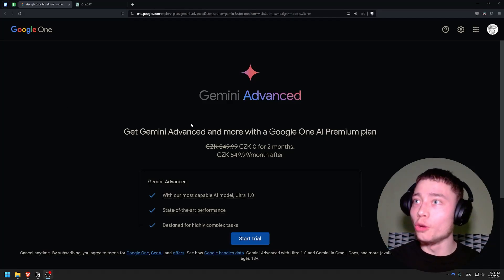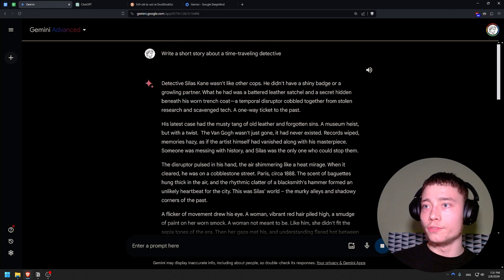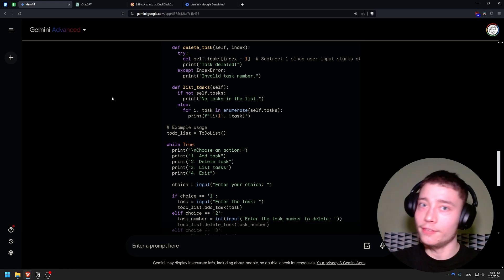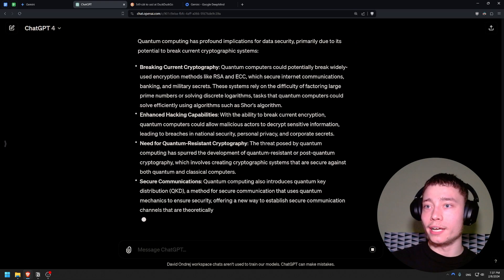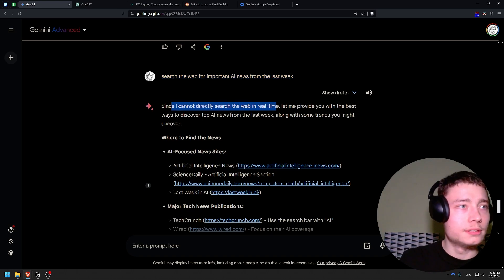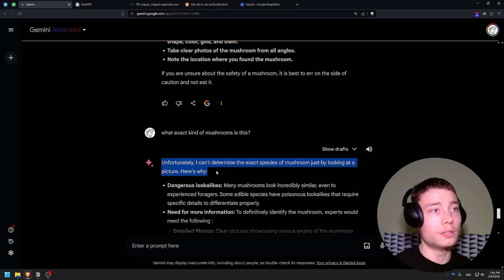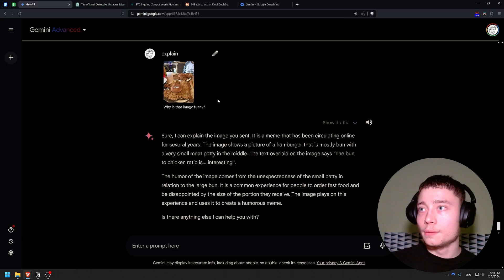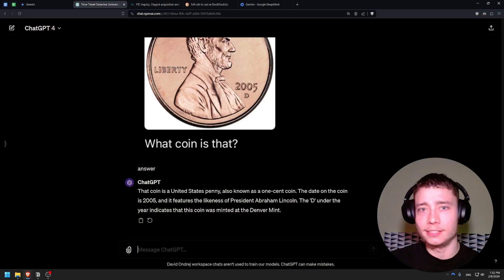Google Gemini: Better Than ChatGPT?!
Google just renamed Bard to Gemini, and released a new AI tool called Gemini Advanced which is powered by Gemini Ultra 1.0 - a new AI language model that is supposedly better than GPT-4 from OpenAI.